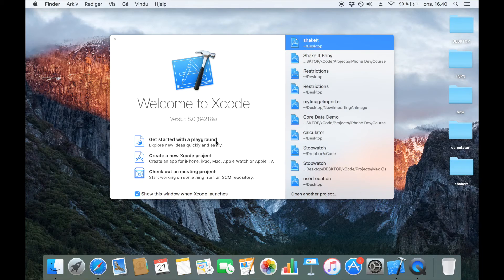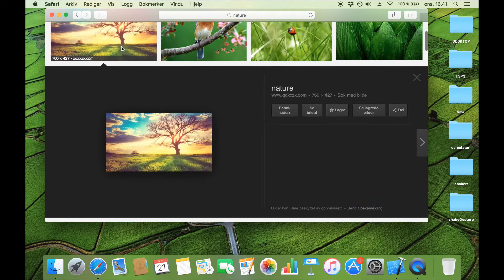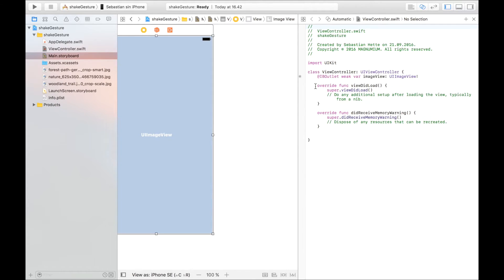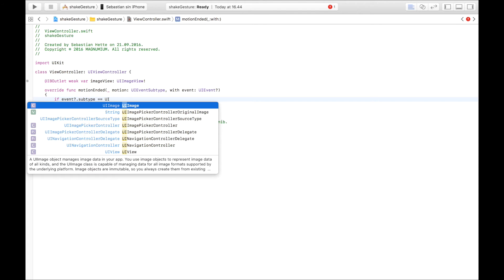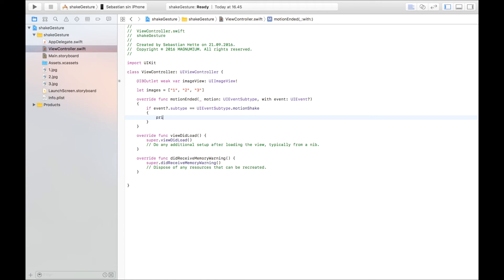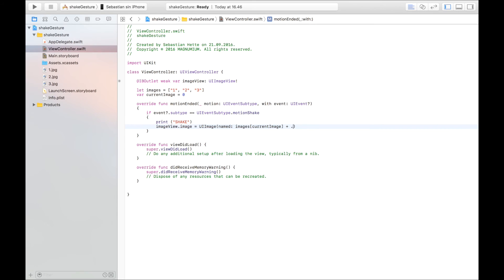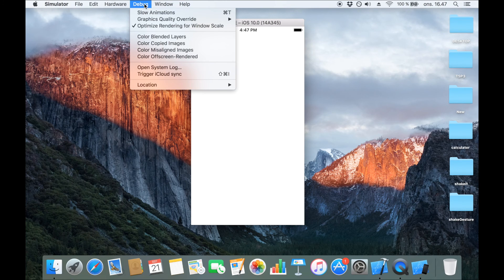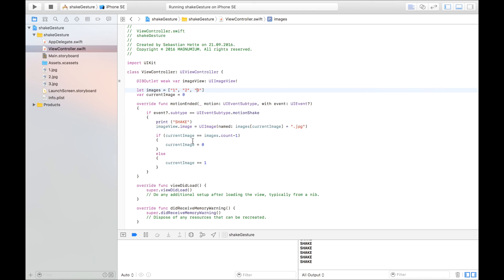How To Use The Shake Gesture Recogniser In Xcode 8 (Swift 3.0)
In this video, I show you how to use the shake gesture recogniser in xCode 8, using Swift 3.0.